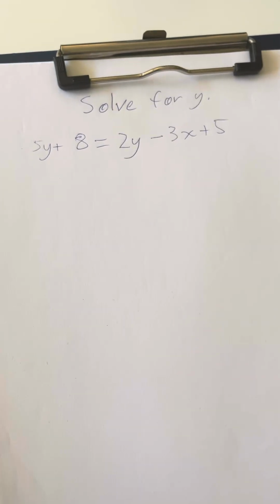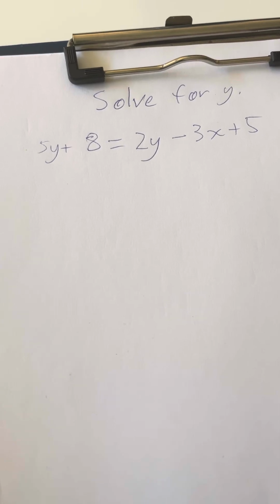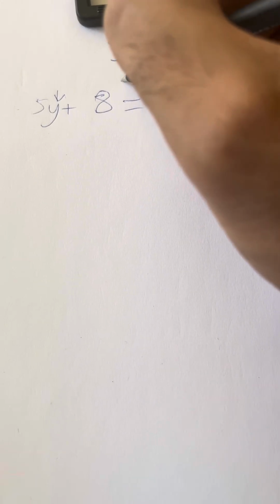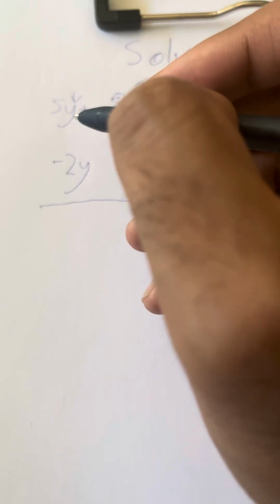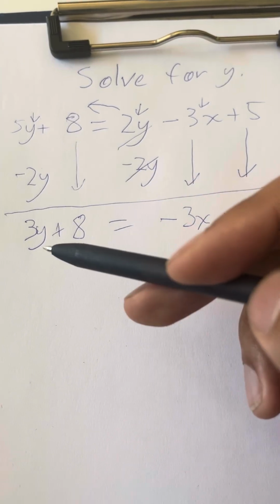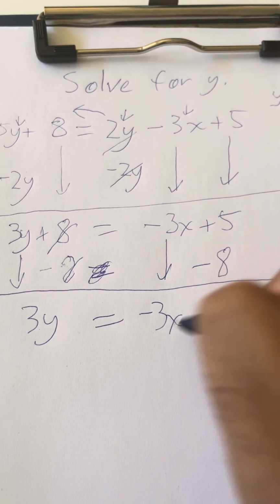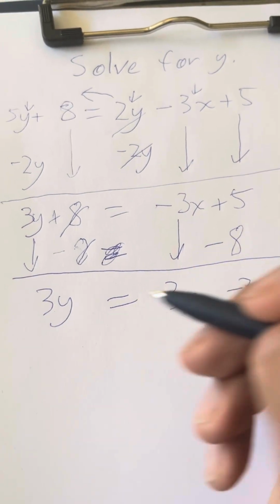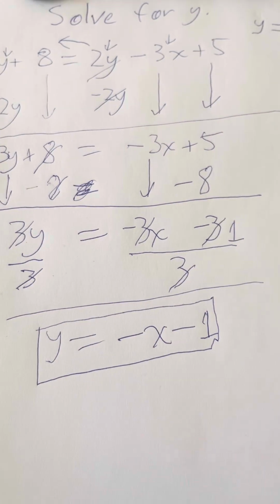Solving an equation for y in terms of x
Solution to a problem that troubled my students today, with some mention of a couple common mistakes I noticed